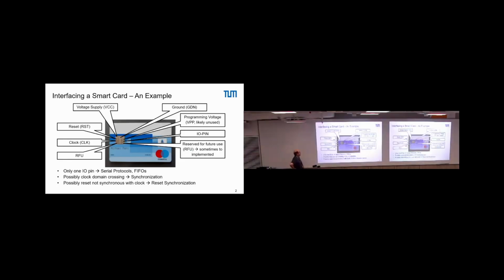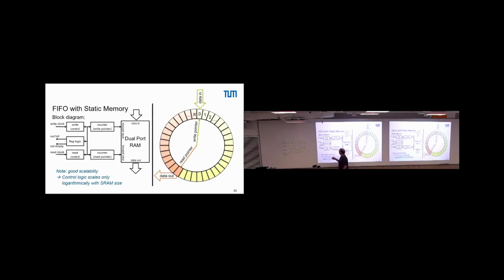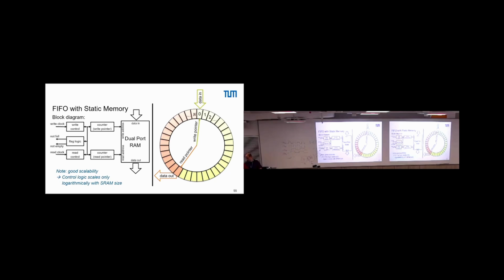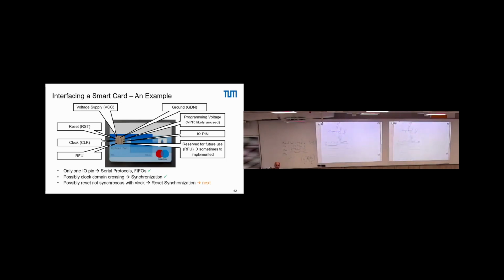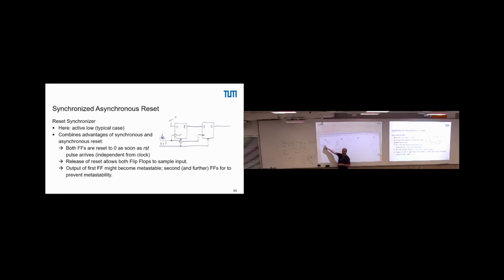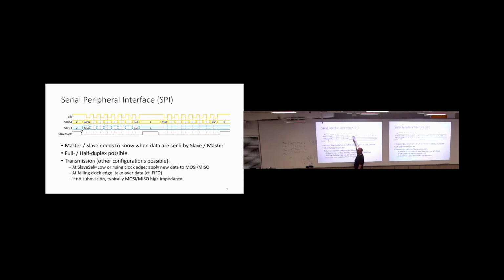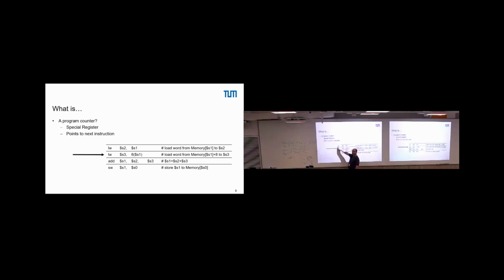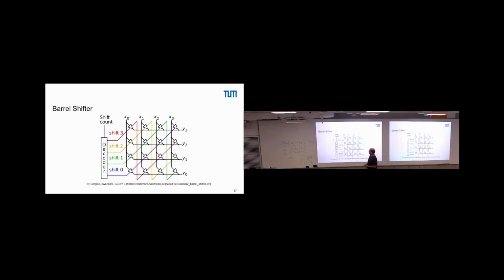Circuit Design Fundamentals Lesson 6 *Reupload*